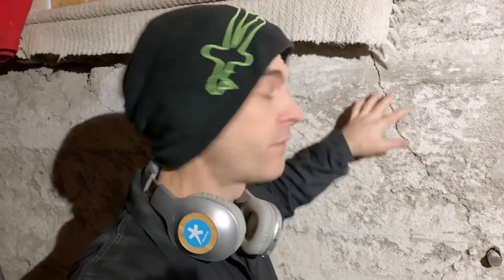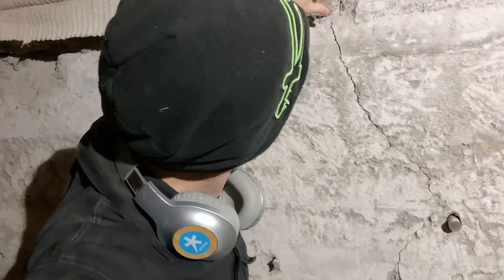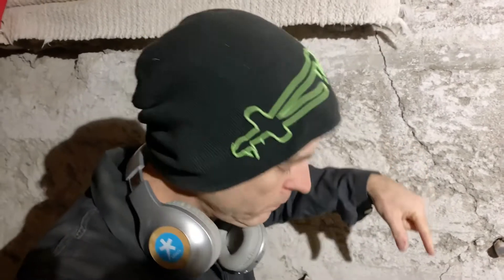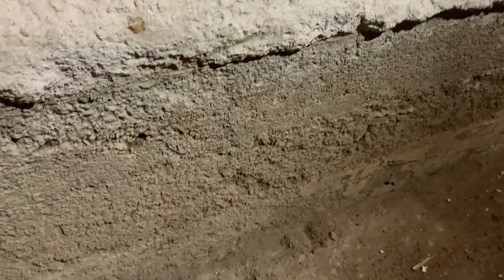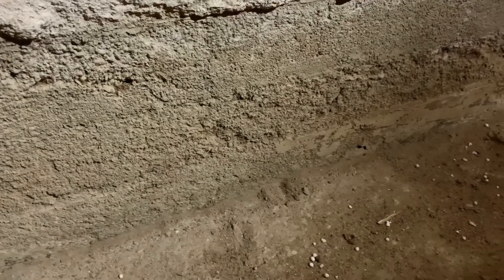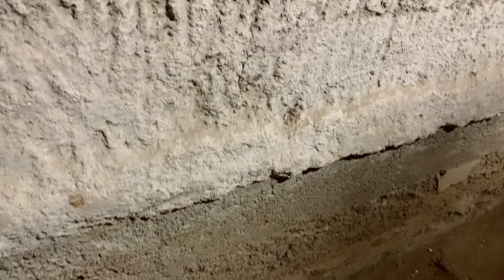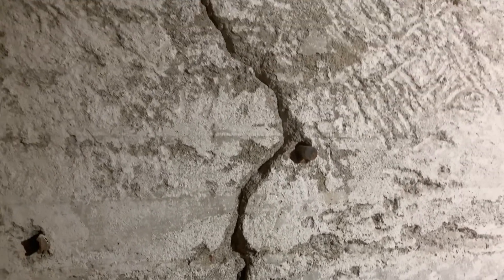Renovation: basement wall repair with epoxy finally done.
One side of the basement wall filled with some epoxy. The other side will wait until next spring.